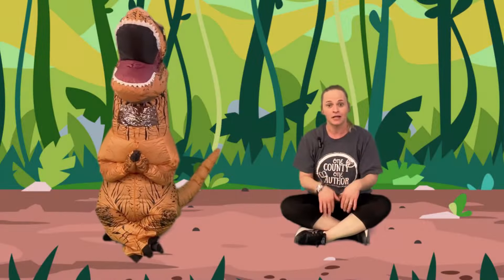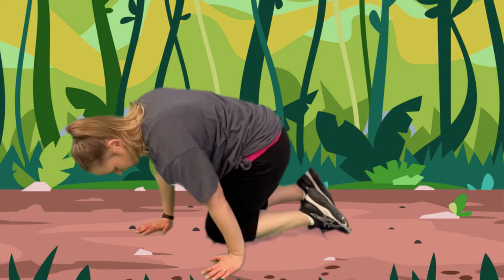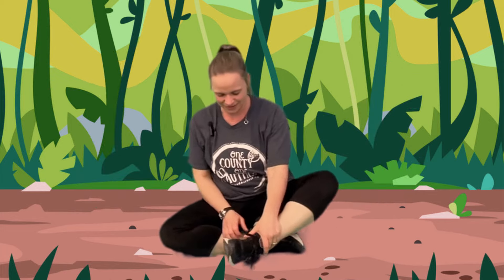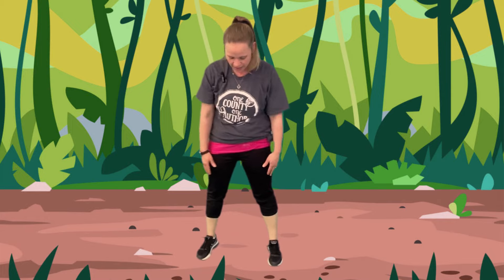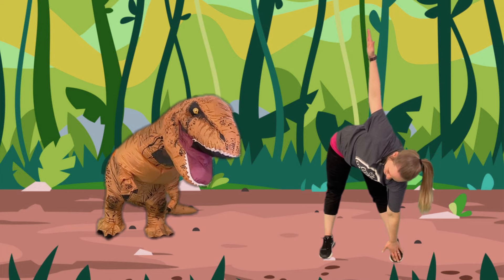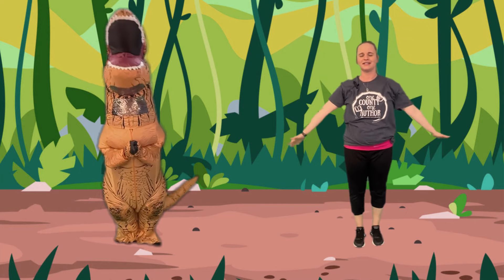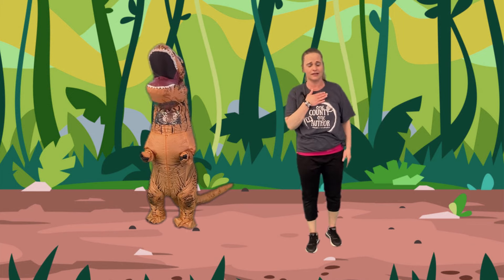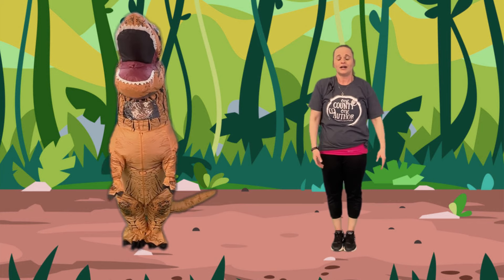Brain Break: Dino Yoga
Get ready for a dino-mite yoga session that will have you giggling and stretching with Mrs. Laura and your new prehistoric pal, Dave!